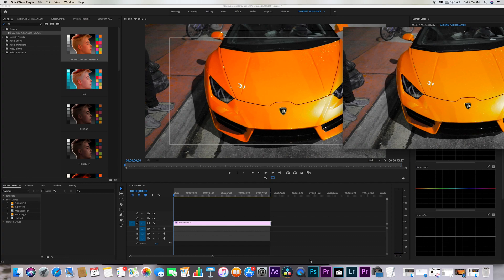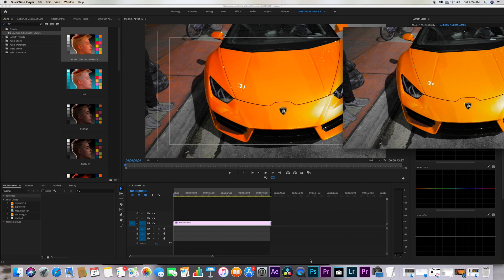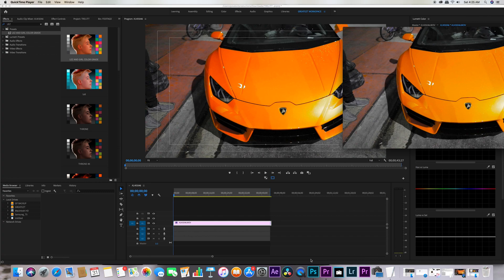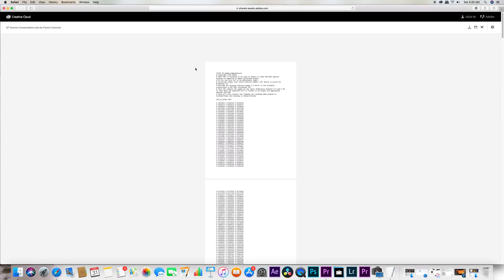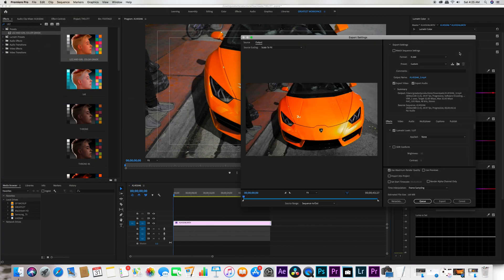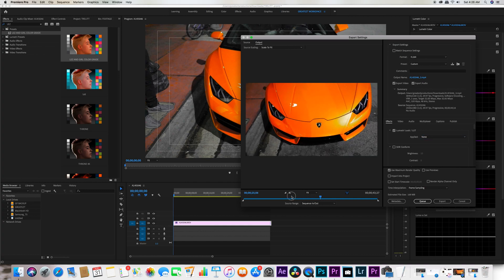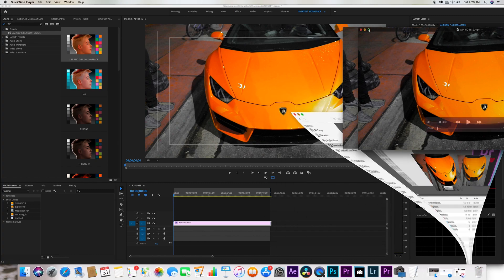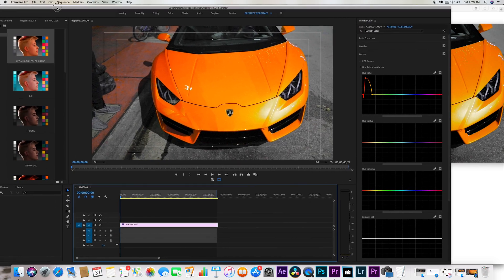How To Fix Desaturated Colors In Adobe Premiere Pro Exports (2019)